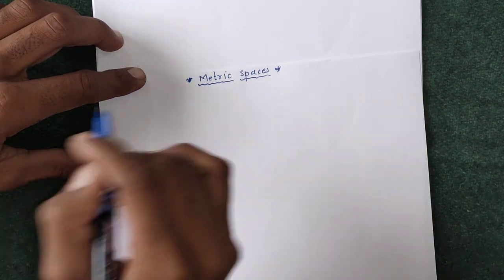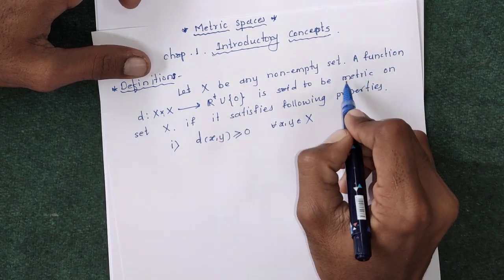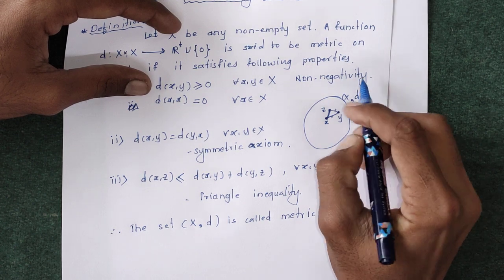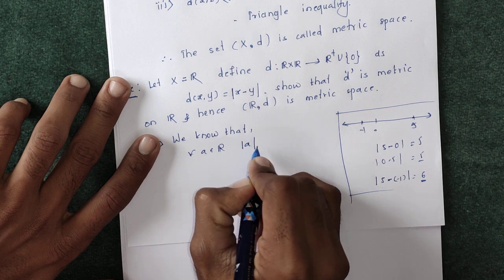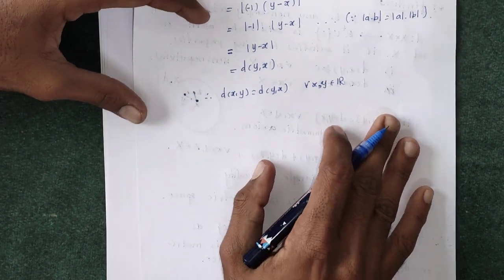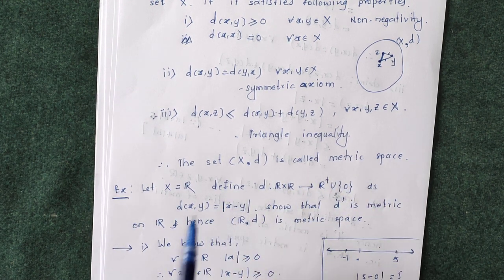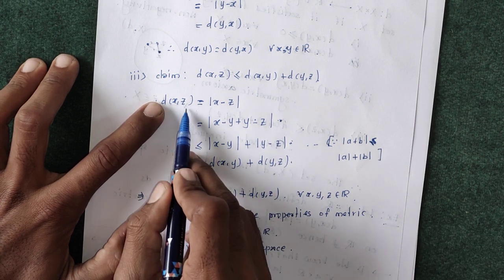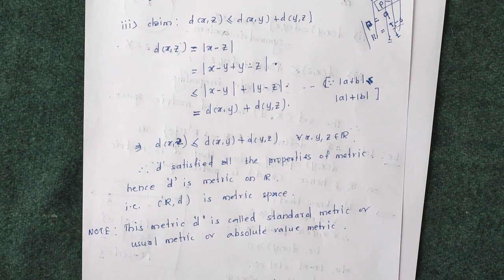Definition of METRIC SPACE